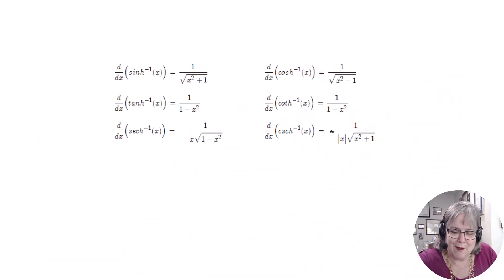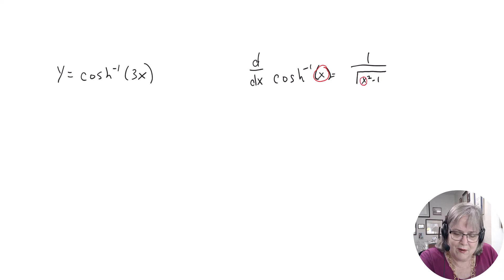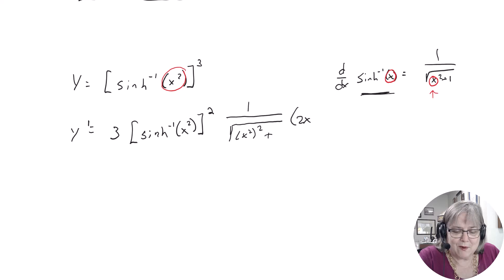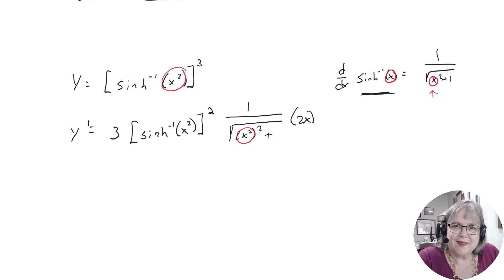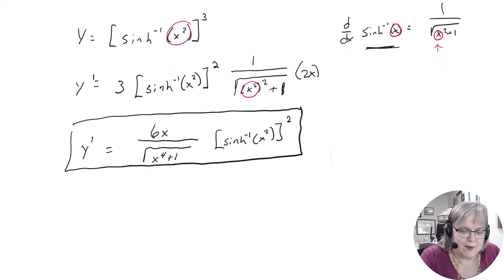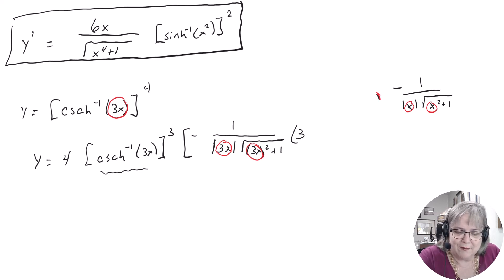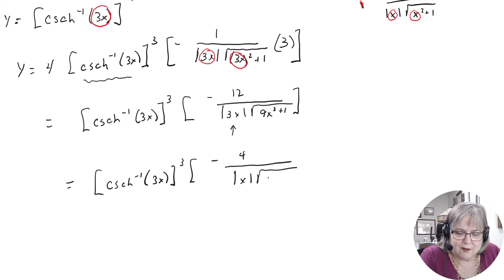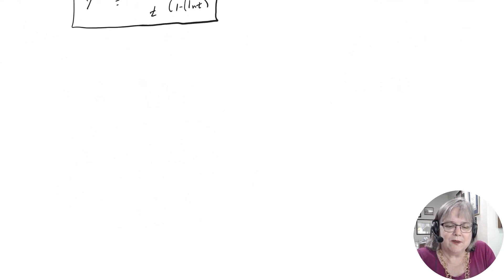Derivatives 16: Inverse Hyperbolic Functions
A brief discussion of the inverse hyperbolic function derivative.  More in-depth discussions of the domain, range, limits, and proofs will be in a later section for Transcendental Functions.